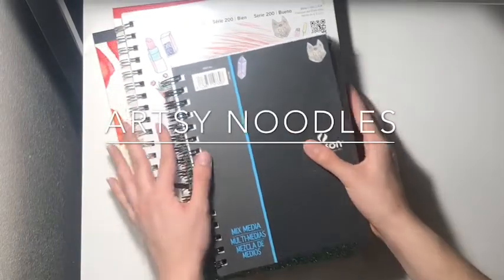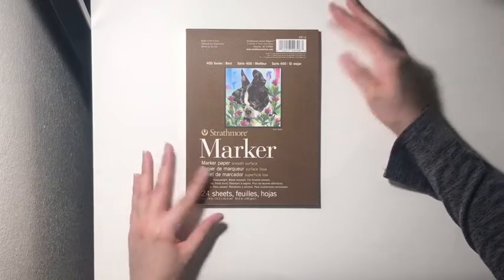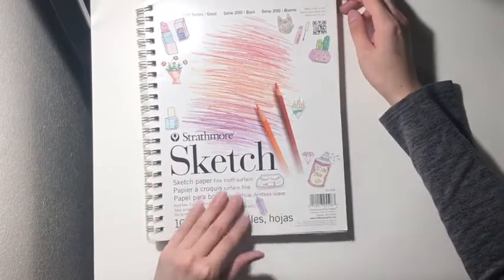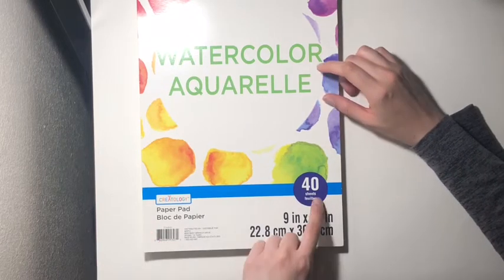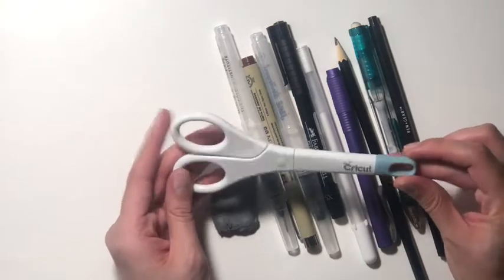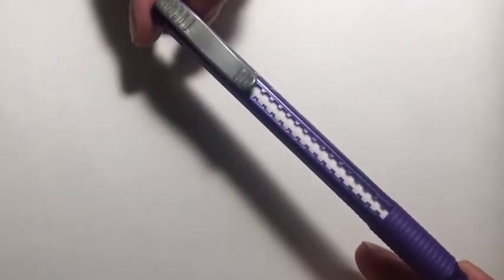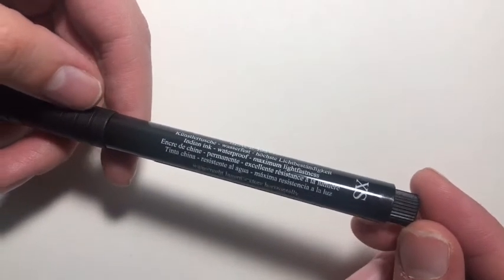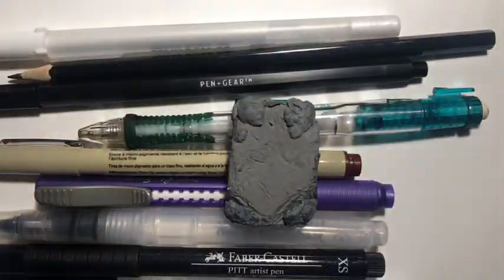MY FAVORITE ART SUPPLIES | SKETCHBOOKS, WATERCOLORS, DRAWING TOOLS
Hi! Welcome back everyone! In this short video I will be showing you my favorite art supplies. I will be doing a demonstration soon using most of these as well as an illustration!

Products mentioned in this video:

Strathmore Marker Paper

Canson Sketchbook Mix Media (with the glitter cover)

Black Canson Mix Media Sketchbook

Watercolor Set (*UPDATE: I bought this at Hobby Lobby, not Michael's)

Mechanical Pencil

Pigma Sakura Micron Archival Waterproof Penin Brgundy

Pen+ Gear Fine Tip Marker